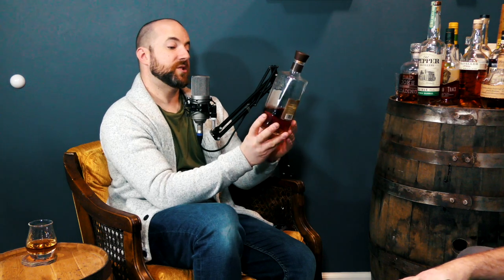🥃 Whiskey Bits Podcast: Episode 008: "Four Roses SB; Easy Sell"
Welcome to Whiskey Bits with Matt and Phil! 🥃 In this episode, we dive into the world of whiskey while adding a dash of comedy. Grab a glass and join us as we sip on Four Roses Single Barrel and share our thoughts on this Kentucky favorite. 🌹

We start off reminiscing about classic TV show theme songs 📺 and somehow end up discussing crunchy peanut butter whiskey 🥜. From there, we delve into the details of Four Roses Single Barrel, its origins in Lawrenceburg, Kentucky, and what sets it apart as a Bourbon. 🥃

Throughout the tasting, we discuss flavor notes ranging from caramelized banana 🍌 to hints of vanilla, with plenty of comedic banter along the way. Matt and Phil share stories of their susceptibility to sales pitches, from buying gadgets out of vans to the guilty feeling of saying "no" at the checkout line. 💸

Join us as we navigate the fine line between indulgence and practicality in the world of consumerism. Whether you're a whiskey aficionado or just enjoy a good laugh, there's something for everyone in this episode. 🎉

🥃 Welcome to 'Whiskey Bits' with your hosts, stand-up comedian Matt Sommerfield and whiskey enthusiast Phil Stokes! Join them as they sip, savor, and stir up laughter with the perfect blend of humor and spirits. 🎙️ In each episode, they explore a new whiskey, sharing tasting notes and anecdotes, while also finding humor in random topics to craft hilarious bits for Matt's stand-up routine. Don't miss the ultimate fusion of spirits and comedy! 😄

Like 👍: Thumbs up if you're vibing with our whiskey-fueled comedy journey.
Share 🔄: Share favorite episodes with friends, family, and fellow whiskey enthusiasts.
Comment 💬: Drop thoughts, whiskey recommendations, or topics for us to tackle next.
Review 🌟: Leave us a review on your podcast app. Your feedback fuels our spirits!